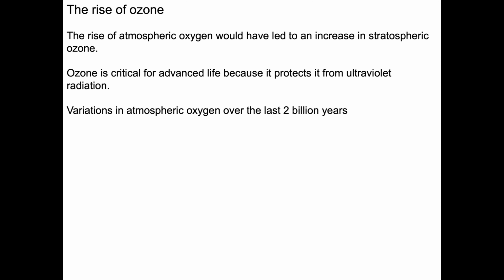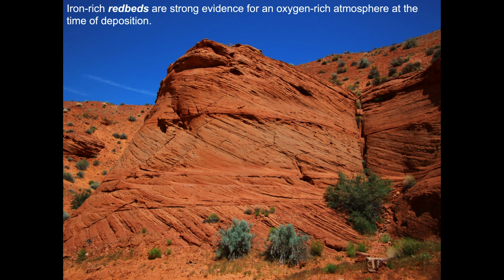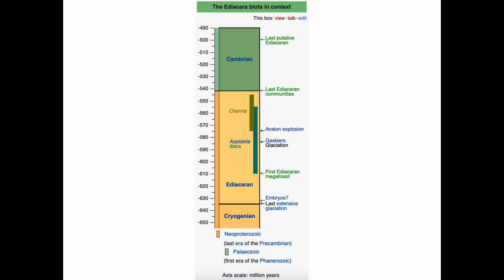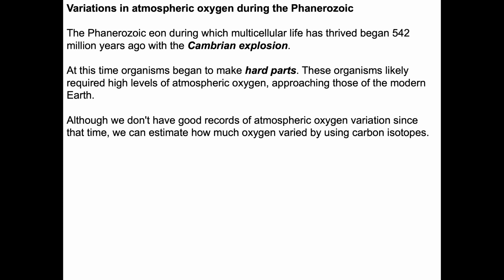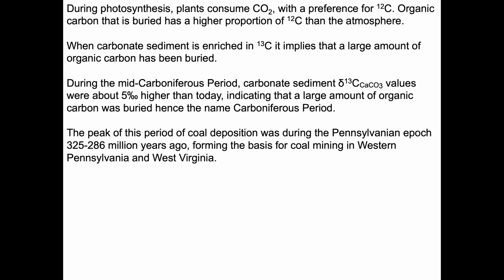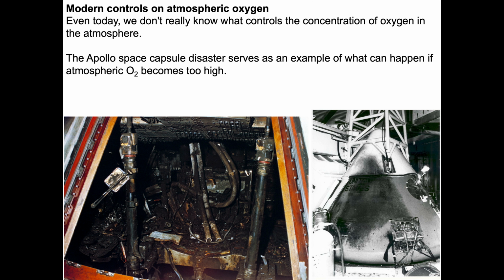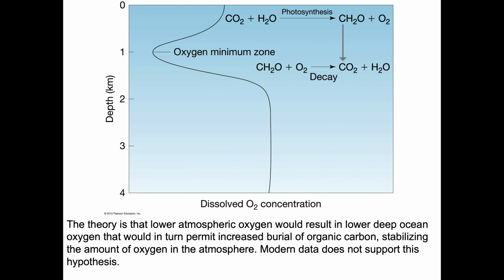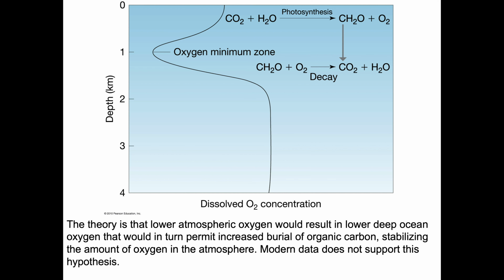Effect of Life on the Atmosphere Part 2/2